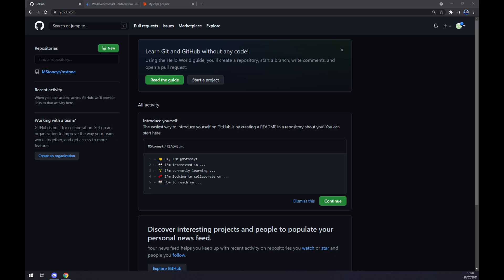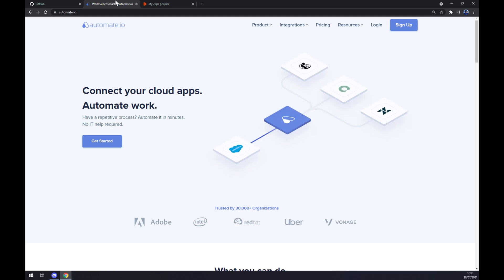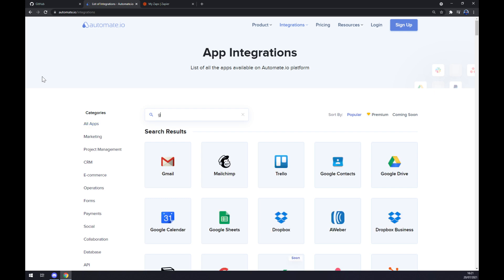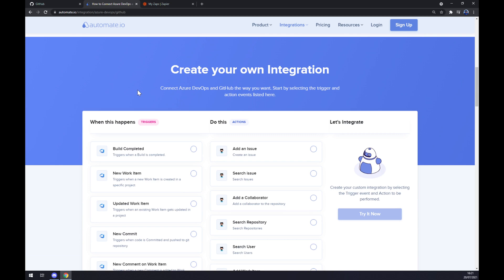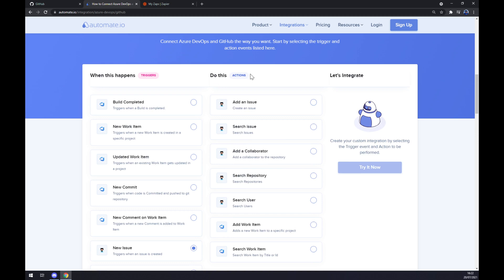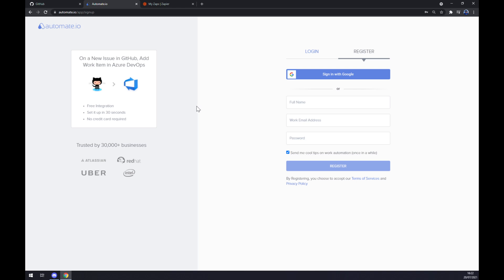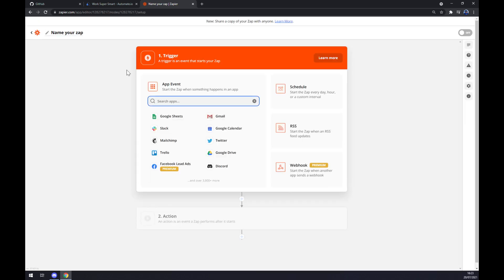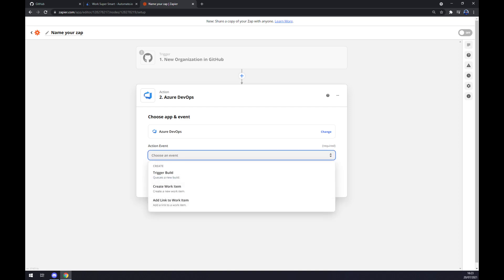How to Integrate GitHub with Azure DevOps